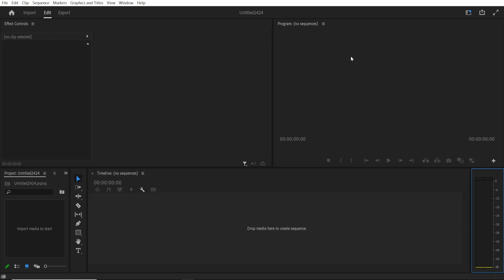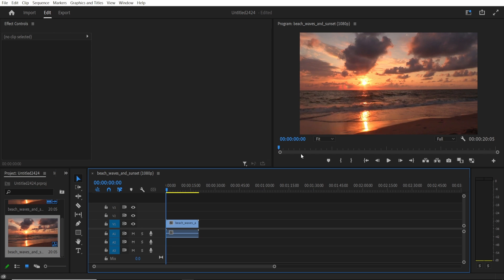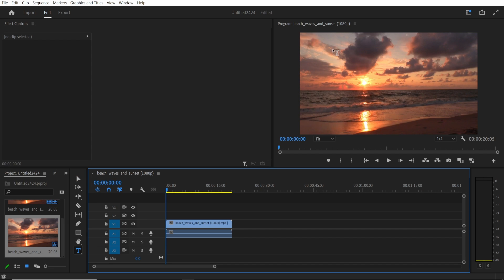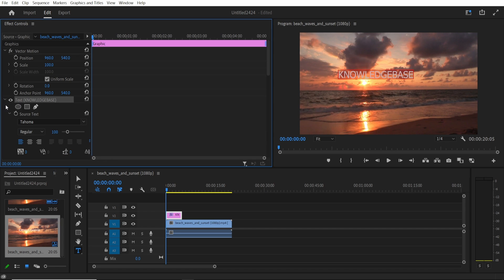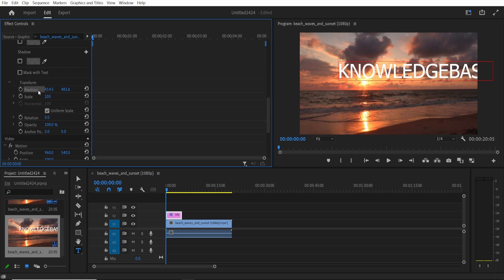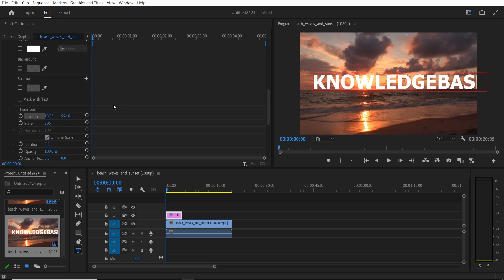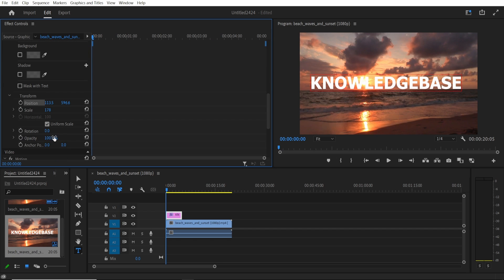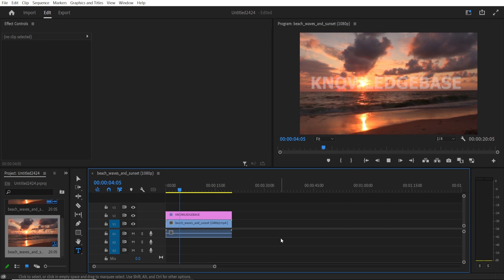How To Add Watermark to Premiere Pro - Quick Guide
In this video, I show you how to add a watermark to Premeire Pro. This is a quick guide that you can follow. Add your own text watermark in under 2 minutes.